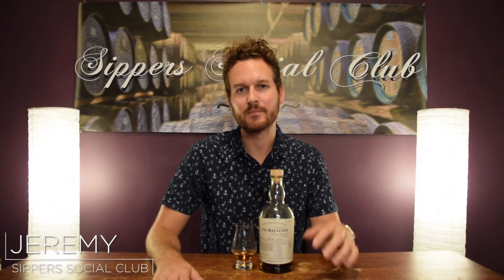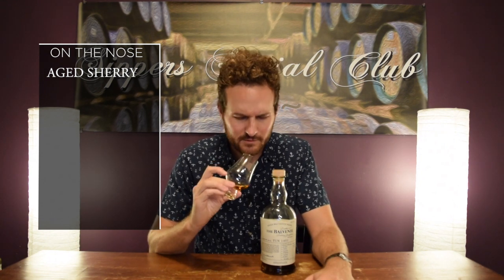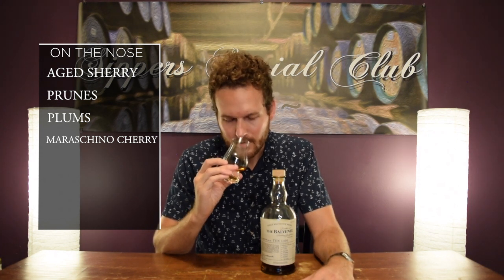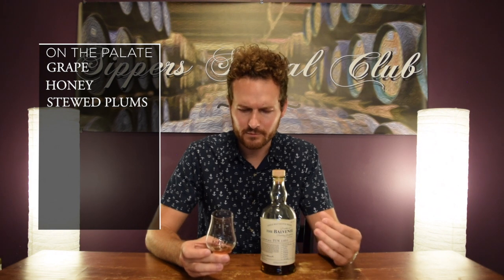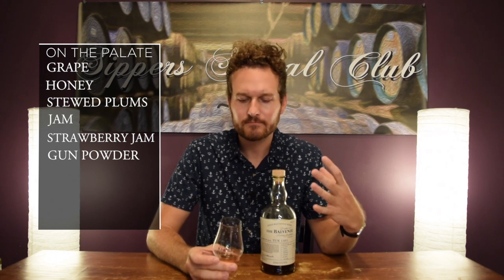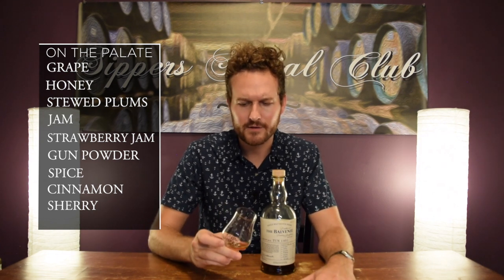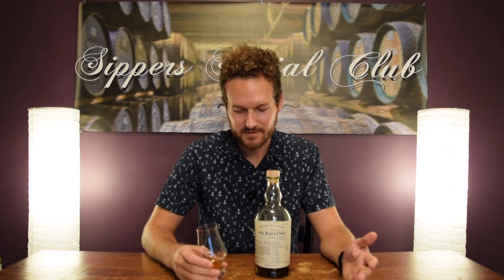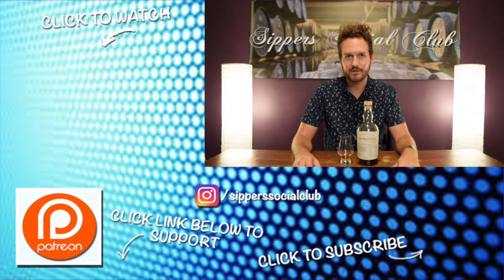BALVENIE TUN 1401 BATCH 6 - Sippers Social Club EP7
Balvenie TUN 1401 Batch 6
Scores:

0-69.5 – Don’t bother trying, life is too short for bad spirit.
70-79.5 – Worth trying, but you’re not missing out if you don’t.
80-84.5 – I recommend trying.
85-87.5 – Definitely try this!
88-92.5 – I recommend buying a bottle blind!
93-95.5 – Stuff you reserve for special pours!
96+ – The meaning of life.